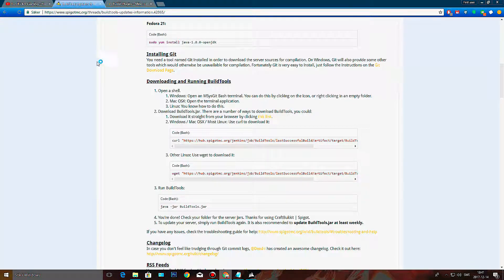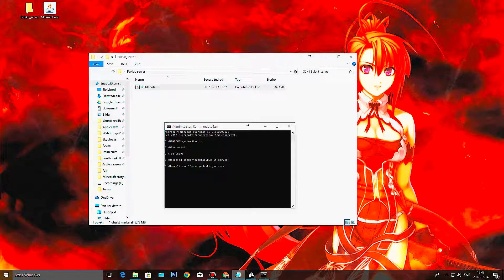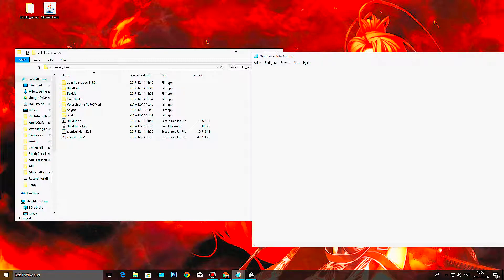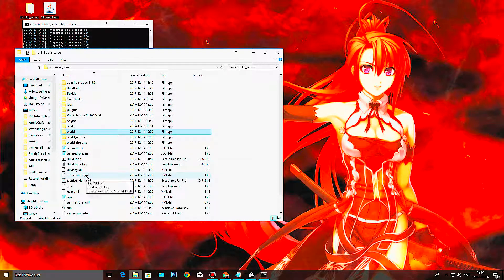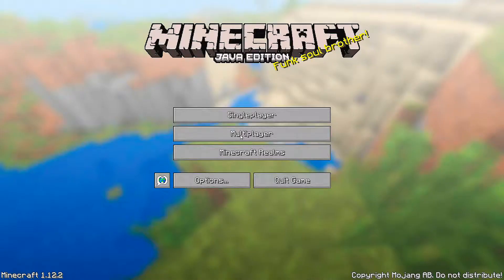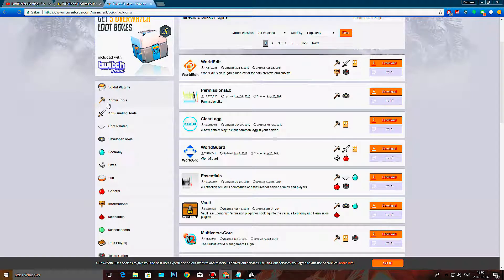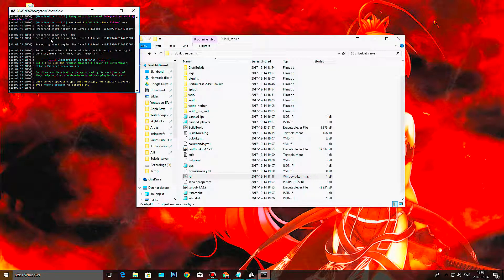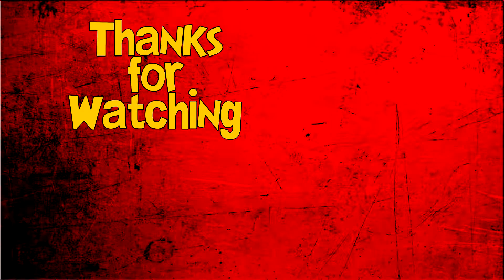How to make a minecraft 1.12.2 bukkit server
Copy to extract and start the downloading of the files:
java -jar BuildTools.jar

Past into the run.bat file:
java -Xmx1024M -jar craftbukkit-1.12.2.jar
PAUSE